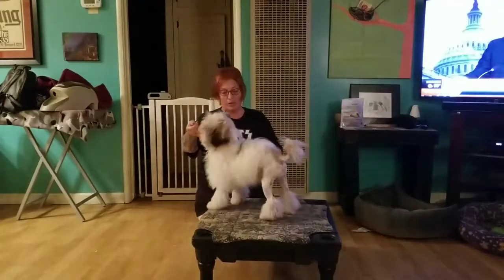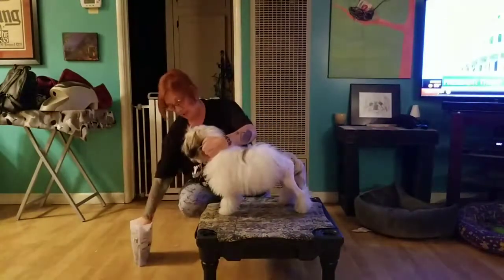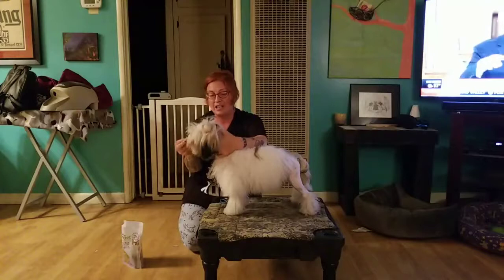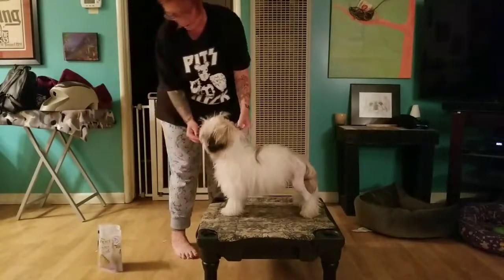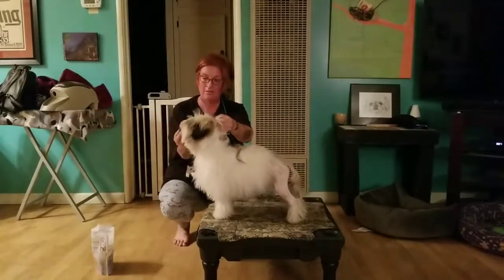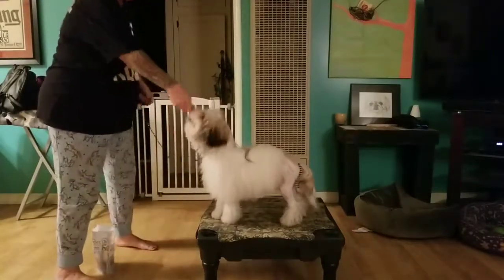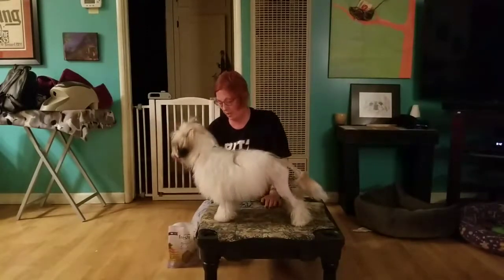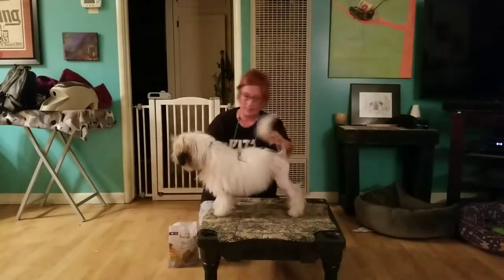Teaching a Show Puppy to Hold his Stack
Video from Show Dog Prep School's weekly facebook live, Winners Bitch with Vicki Ronchette. In this originally live video shows how to start having your show dog hold a show stack.

For more videos watch our weekly facebook live Winners Bitch on Wednesday evenings.

Where Champions are Made